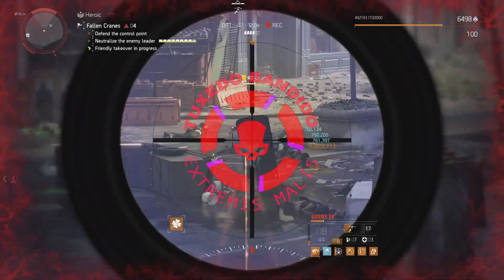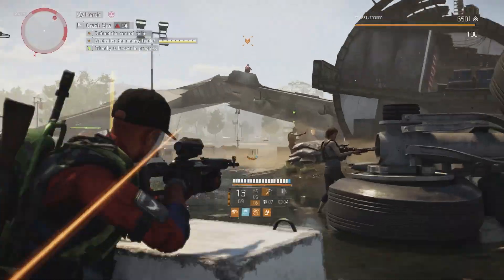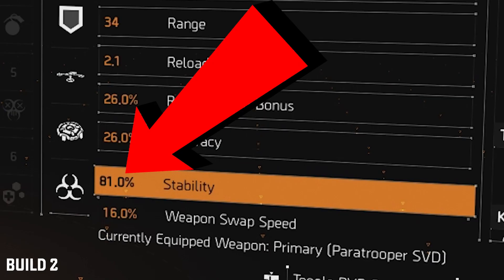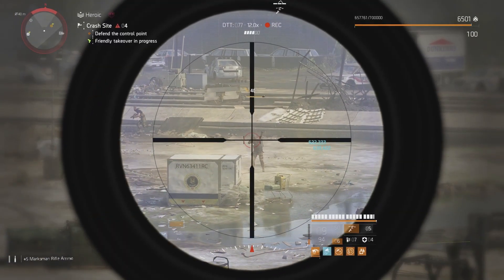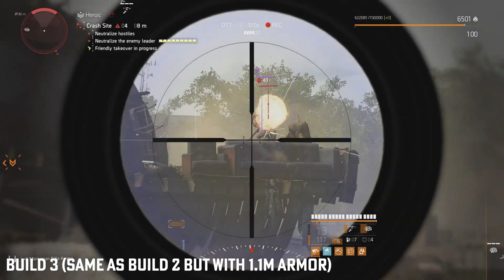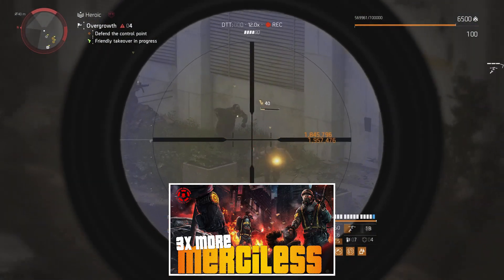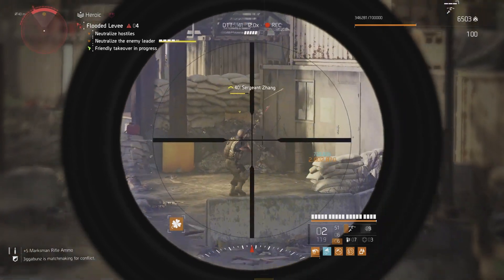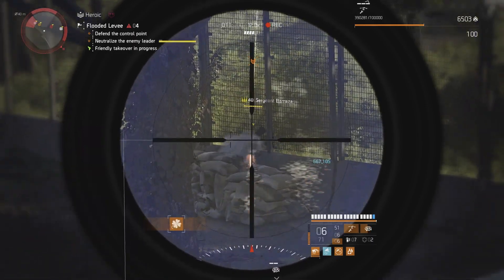Best SVD Build YOU NEED NOW | Division 2 Builds | SVD MMR Dread Edict Exotic SVD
This is the best SVD build for The Division 2 and will be just as amazing in TU15 when they give us the Dread Edict Exotic SVD with Season 9. Includes 3.5 builds for PVE.
00:00 Intro
01:02 Build 1 (5M Crit)
01:31 Build 2 (4M Crit)
02:50 Build 3 (3.5M Crit)
04:40 with Braced (2.8M Crit)
04:55 Build 3